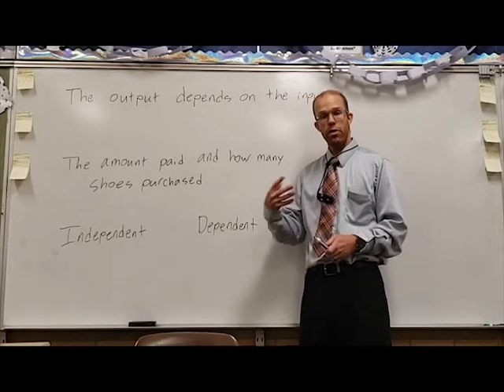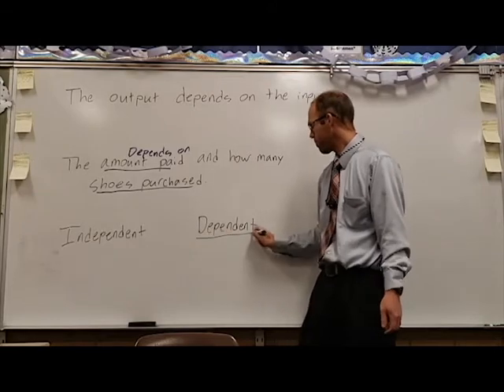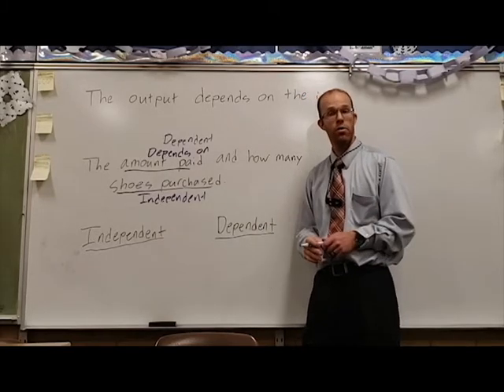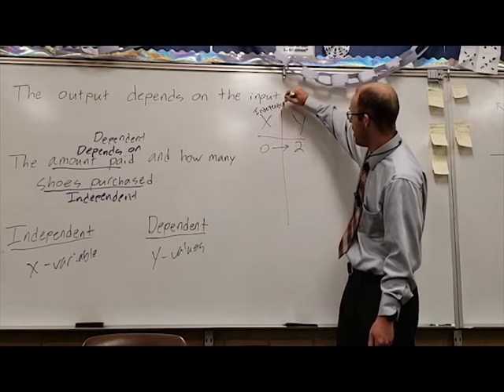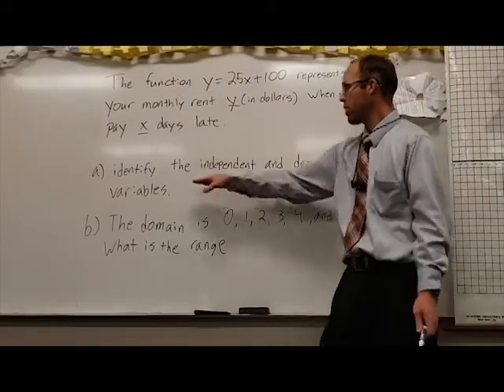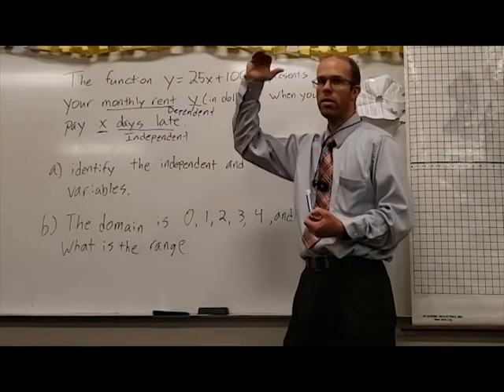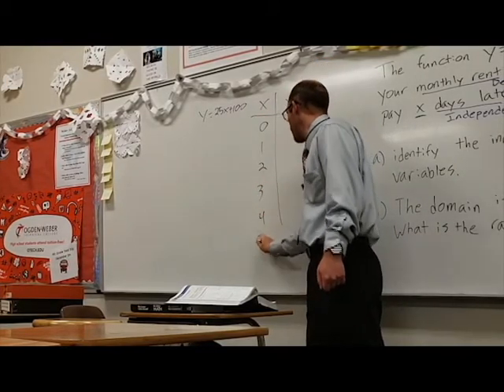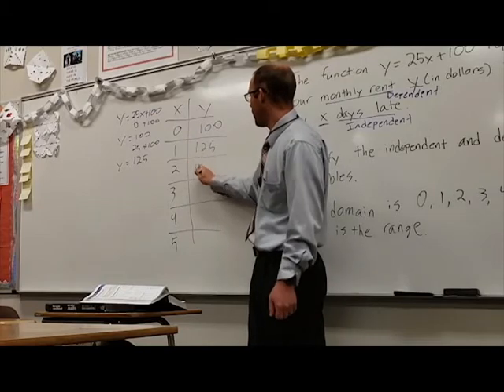3-1c Independent Vs Dependent Variables and a Practical Application of Linear Functions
We relate inputs and outputs to the ideas of independent and dependent variables.  We then use this to work with a practical application for a linear function.